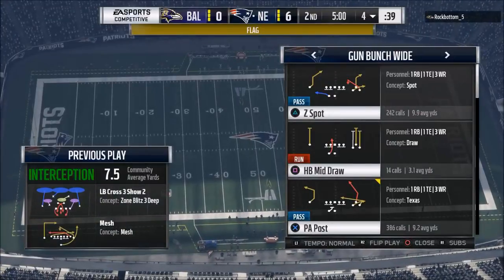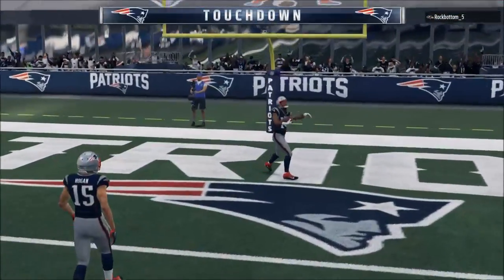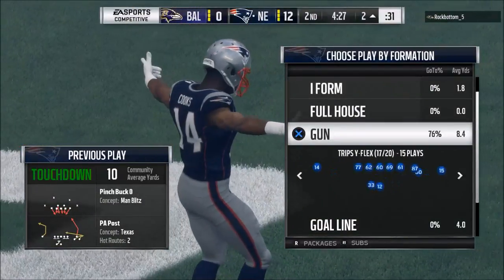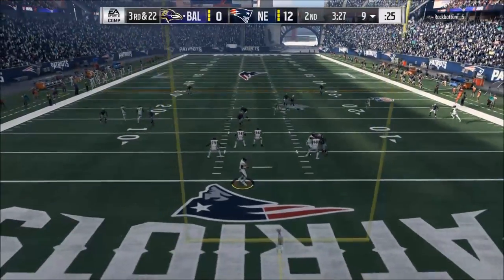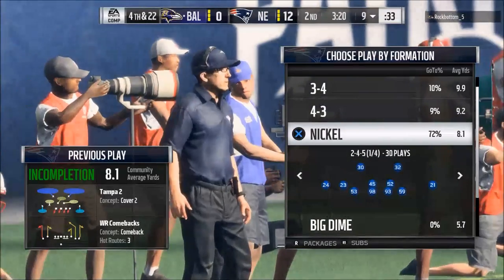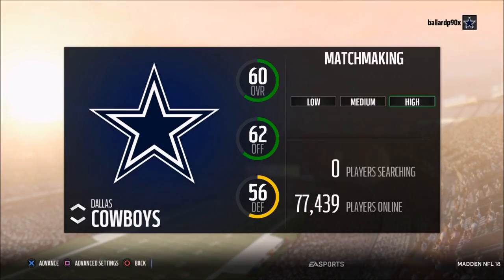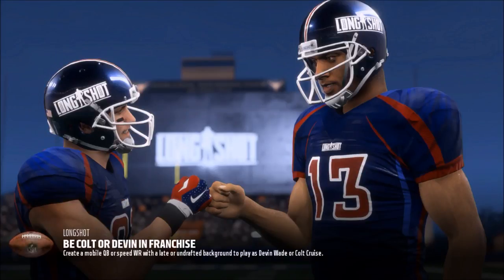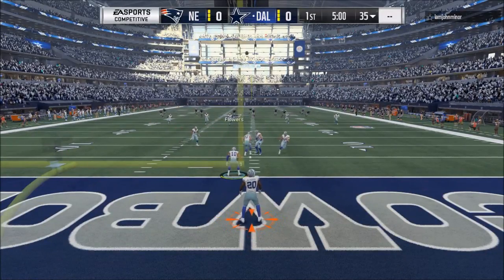Madden 18 Tips - How to Simplify Your Offense in Madden 18